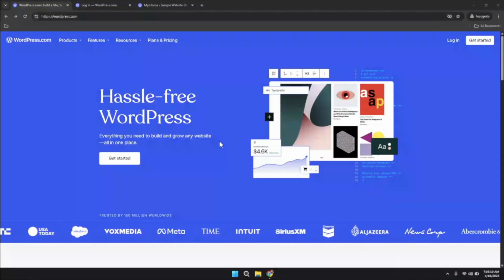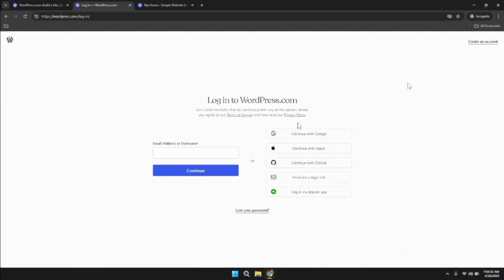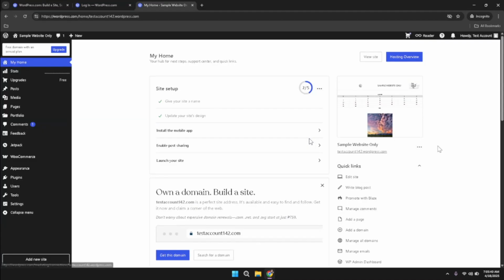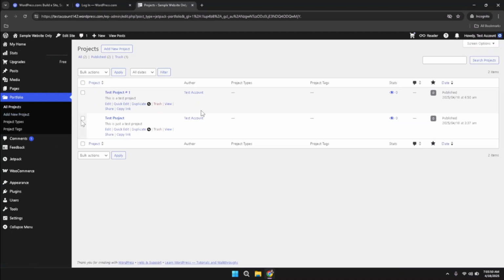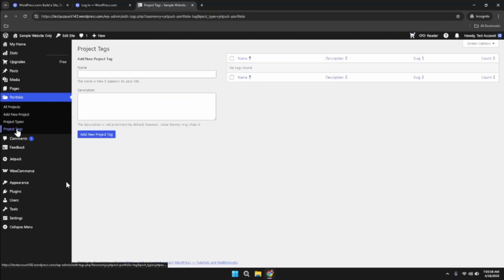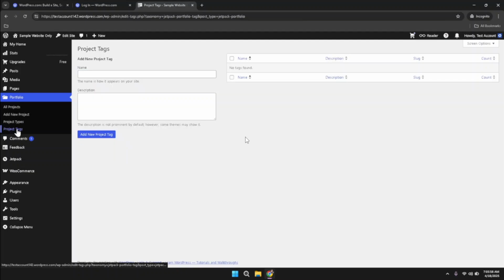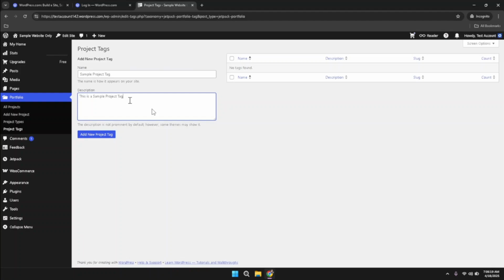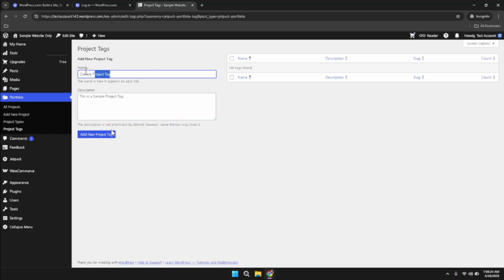How to Quickly Add a New Project Tag WordPress (Full 2025 Guide)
How to quickly add a new project tag WordPress tutorial will save you time when organizing your site content. In this 2025 guide, you’ll learn the fastest way to add project tags from both the dashboard and quick-edit options. Keep your site structured and efficient with this step-by-step walkthrough.